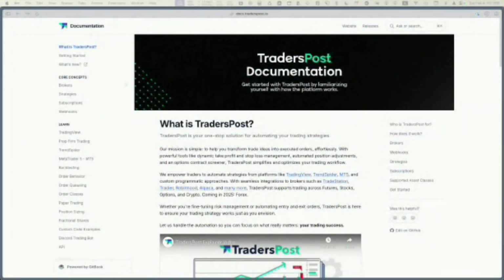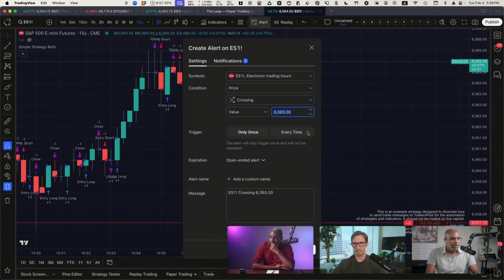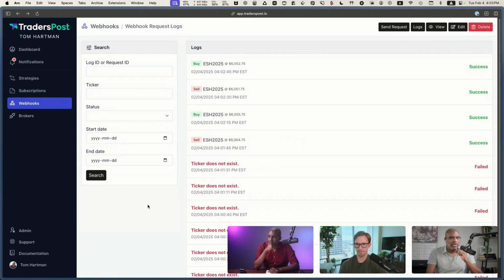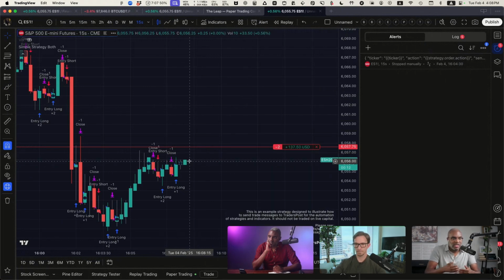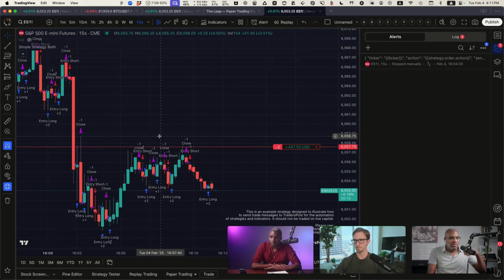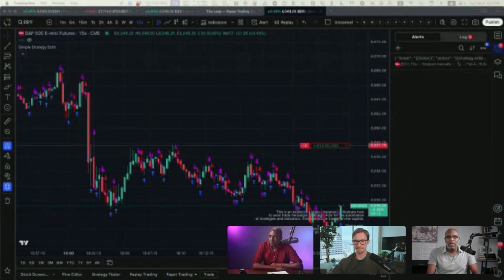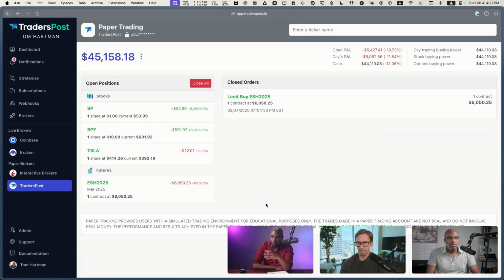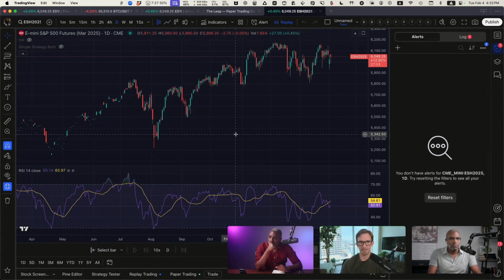Setting Up Alerts in TradingView for TradersPost (Part 4 of 6)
Setting up a TradingView alert that fires a webhook into TradersPost, from the JSON payload to a working paper trade.

Breaks down market, limit, stop and stop limit orders, plus why walk forward testing and paper trading matter before risking real money.

0:00 Series Recap And What This Episode Covers
2:00 Loading The Example Strategy Onto The Chart
4:00 Creating A Strategy And Subscription In TradersPost
6:30 The Webhook JSON Payload And Placeholders
8:00 Building A TradingView Alert To Fire The Webhook
11:30 Debugging A Failed Alert: Wrong Asset Class
18:00 Market, Limit, Stop And Stop Limit Orders Explained
34:30 Back Testing, Walk Forward Testing And Risk Metrics
52:00 Why Crypto Is A Good Asset To Start With